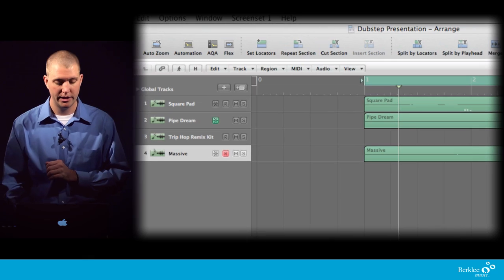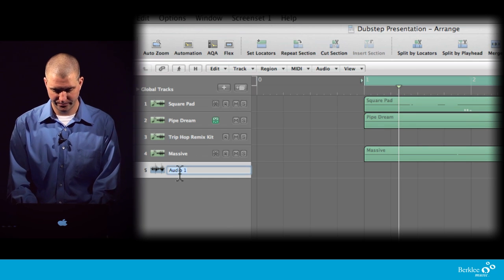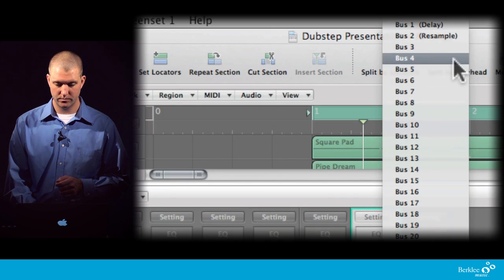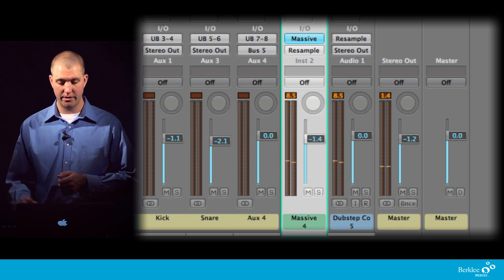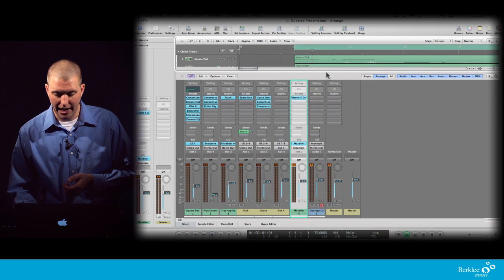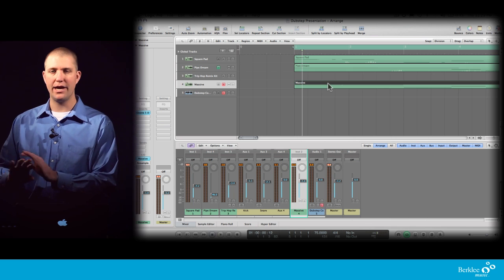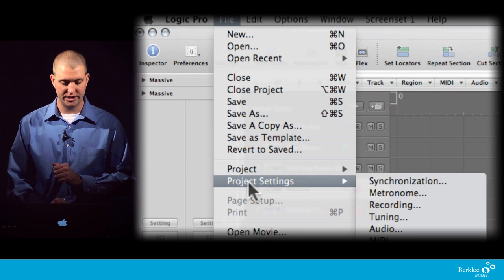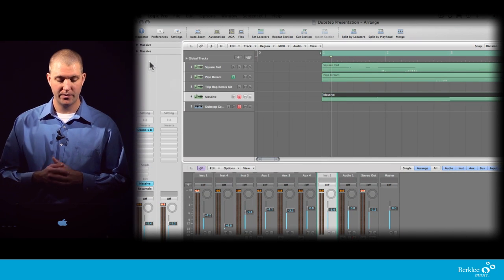Resampling in Logic - Part 4 of 7 - Composing and Producing Electronic Music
Part 4: Resampling in Logic: Configuring Logic to Loop Record MIDI in Real Time

In this seven-part music production clinic, Professor Loudon Stearns goes in-depth into Dubstep and electro synth textures, featuring Native Instrument's Massive and Maschine, iZotope Ozone, and more.

Loudon Stearns is the Course Author and Instructor of Berkleemusic's online course Composing and Producing Electronic Music. In this course you can learn the tools and techniques necessary to create contemporary electronic music in a variety of styles, including drum and bass, trance, glitch, dub, electro, minimal, downtempo, house, and techno.